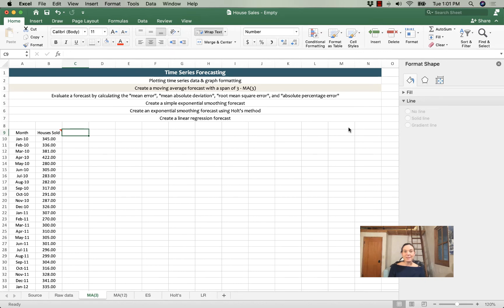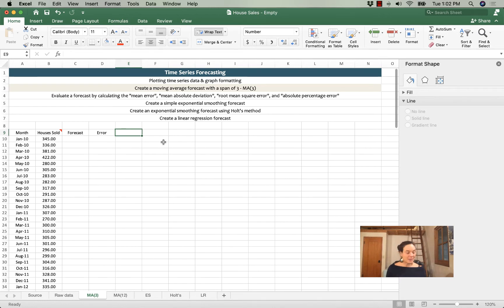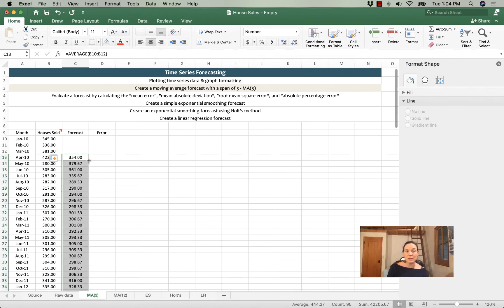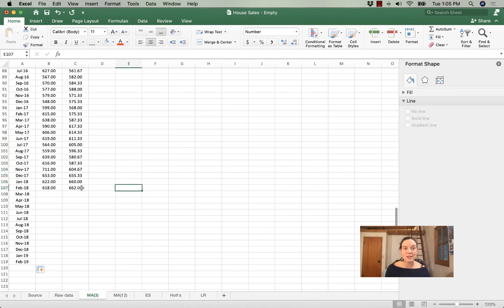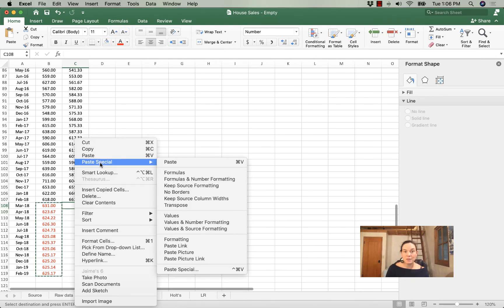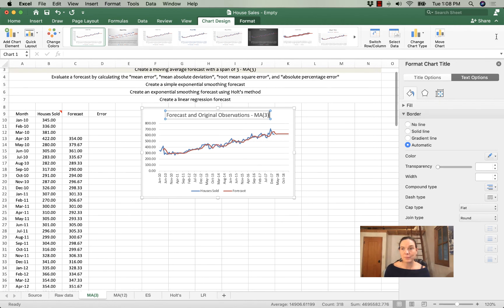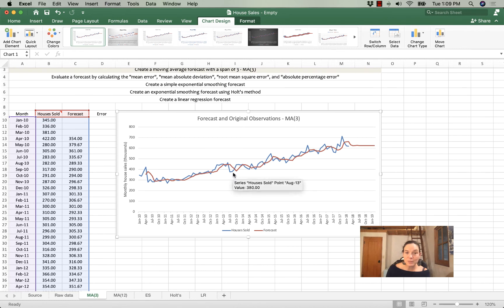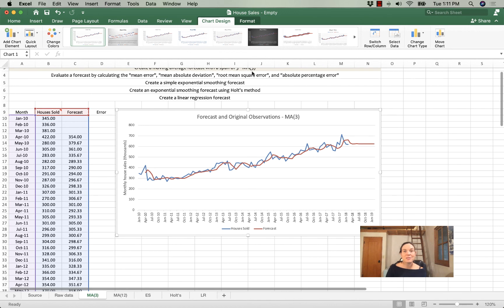Time Series Forecasting #2 | Moving Averages MA(3)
Create a moving average forecast without StatTools - it's actually pretty easy :-)